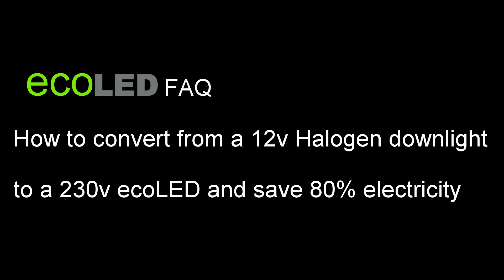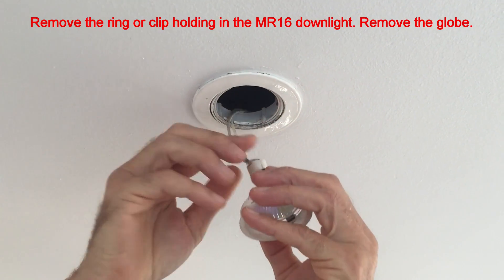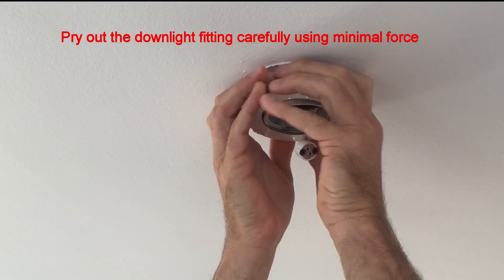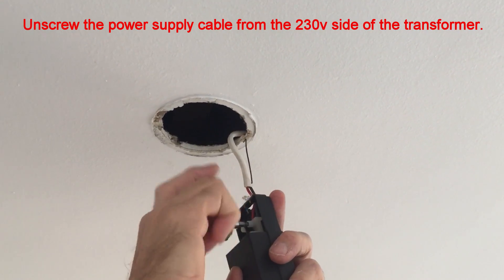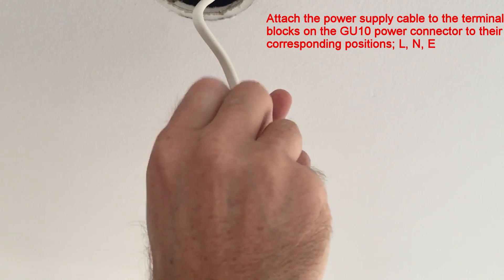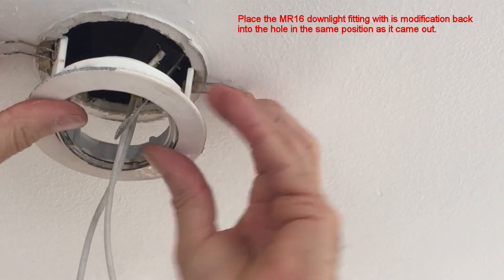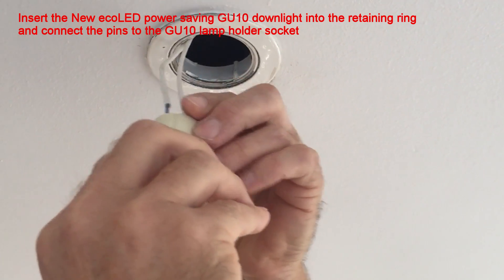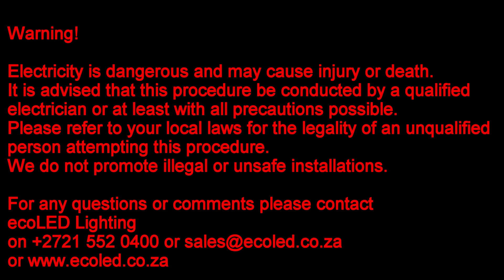How to convert from 12v MR16 to 230v GU10 downlights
Save money by changing from old halogen to LED down-lights